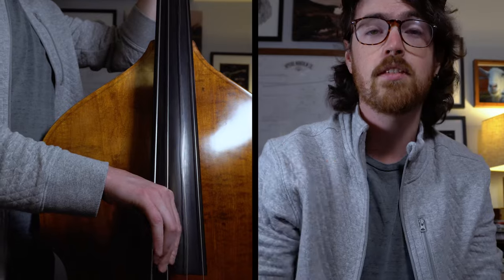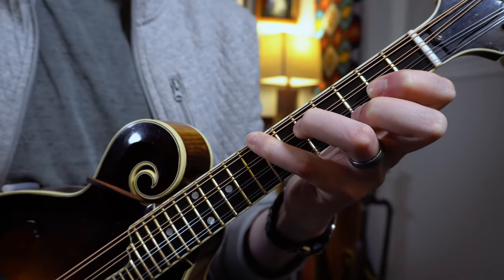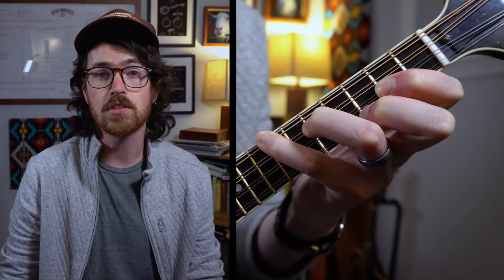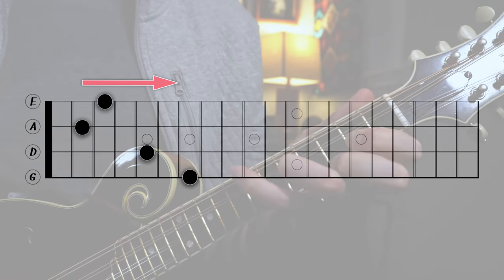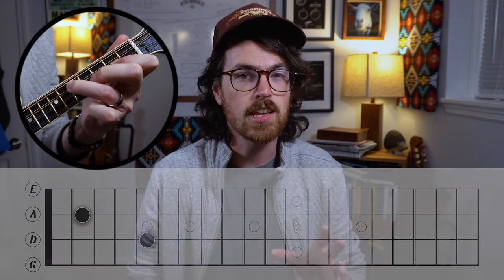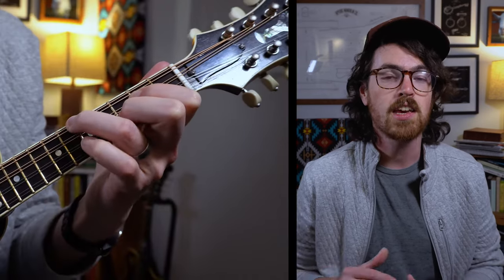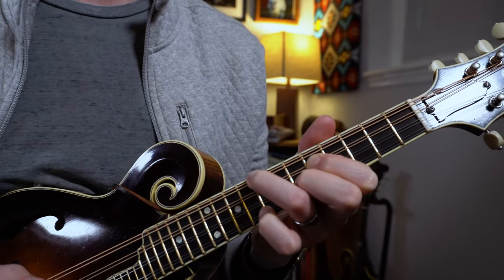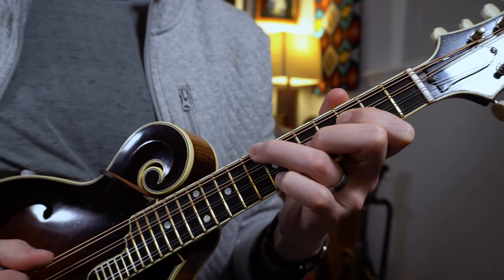Unlocking the Mandolin Chop Chord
Here's Part 1 in a series all about bluegrass chop chords! This video talks about how to find these shapes and how to make them a little easier to manage.